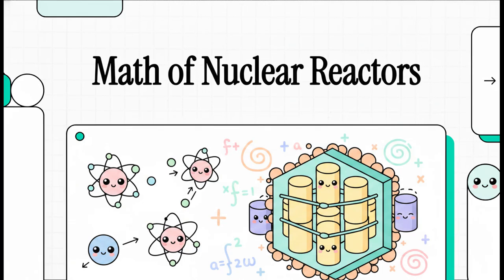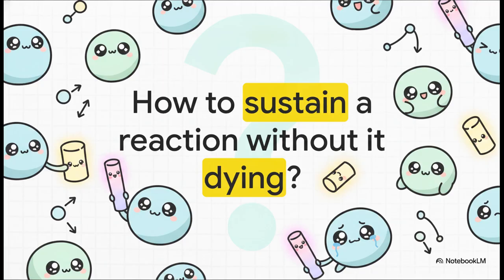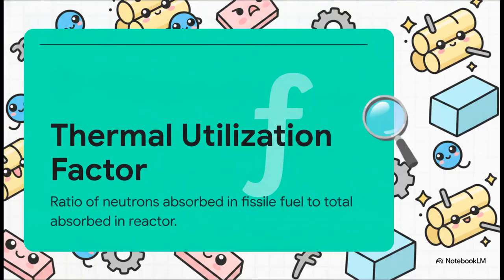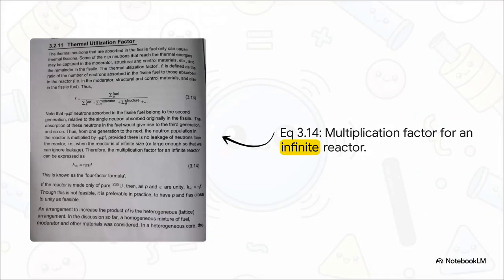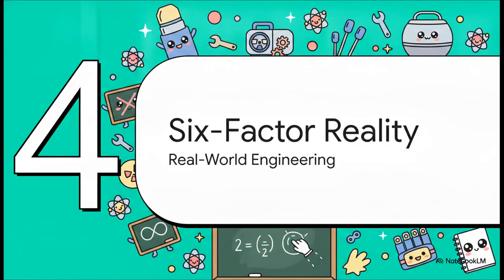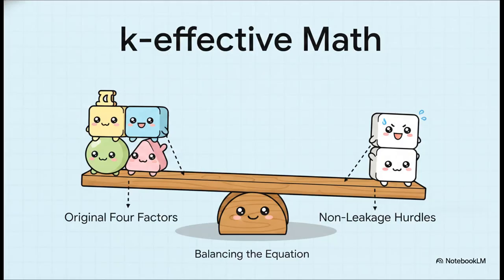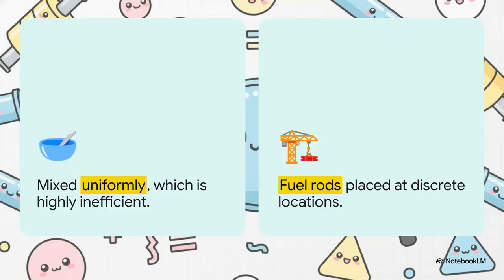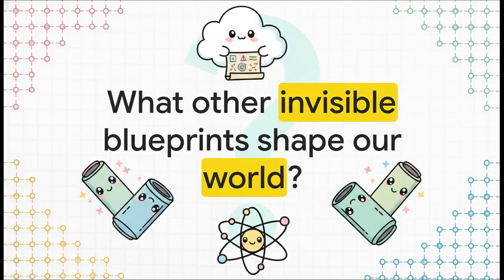Math of Nuclear Reactors/FOUR AND SIX FACTOR FORMULA/IGNOU/MPH26/UNIT3